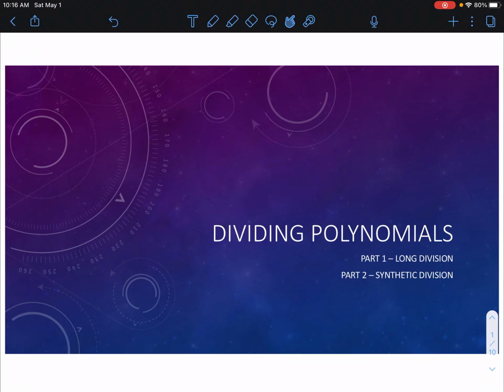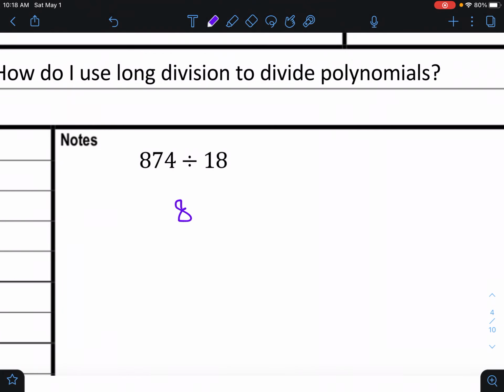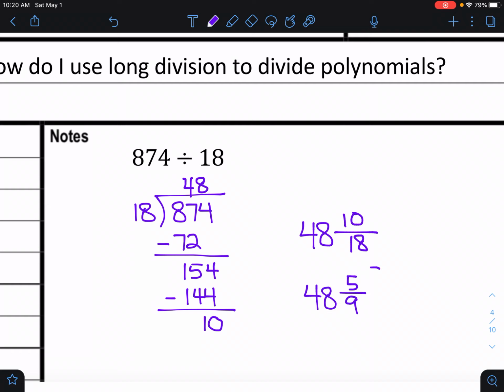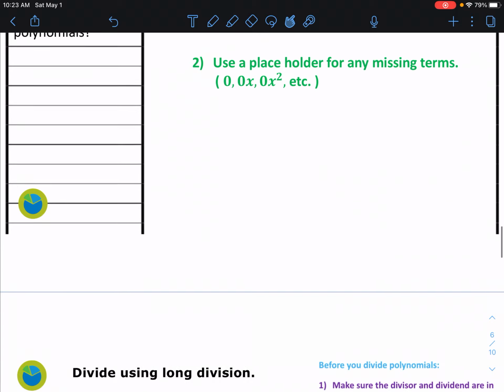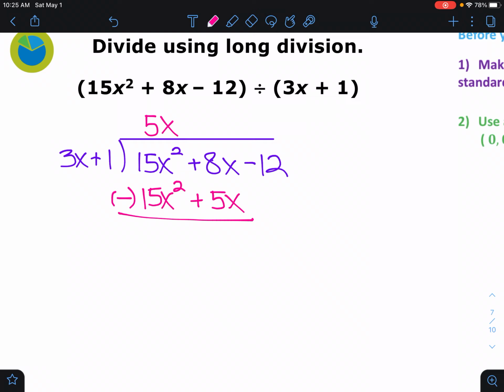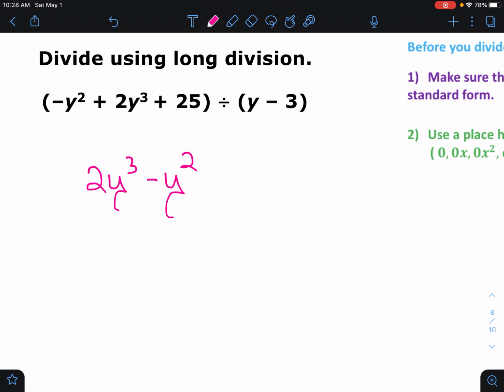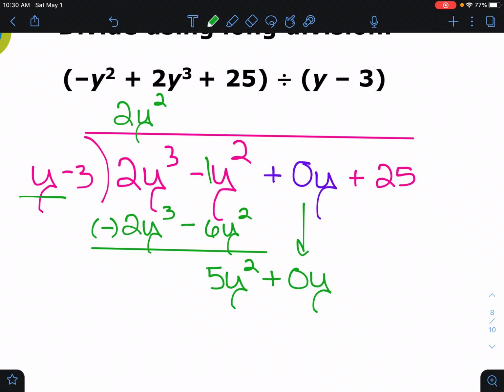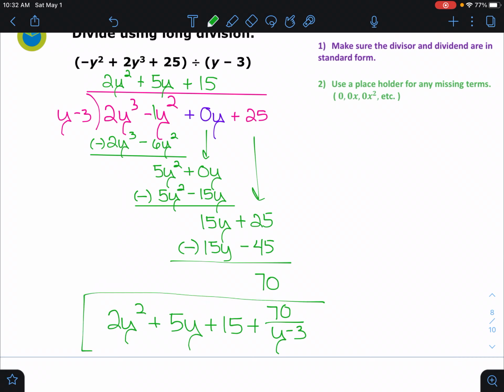Long Division of Polynomials (Alg2)